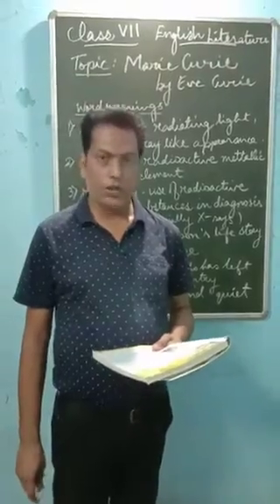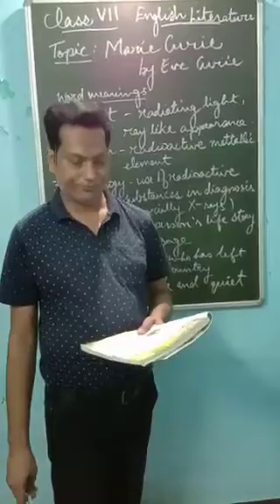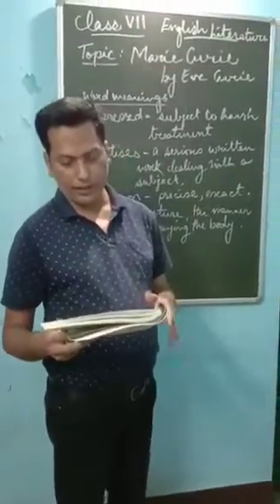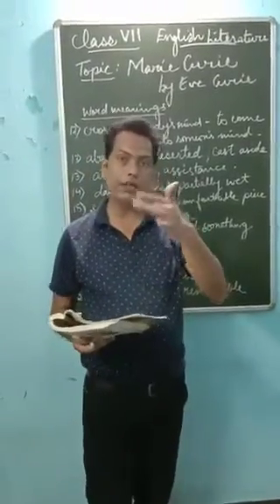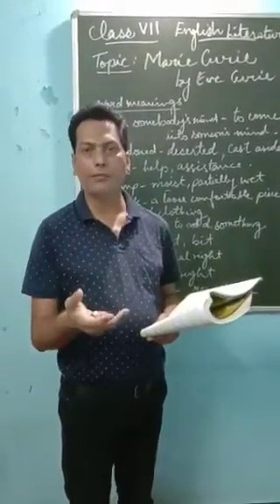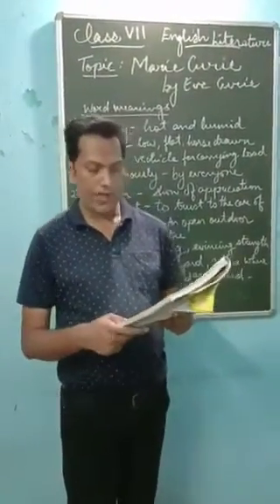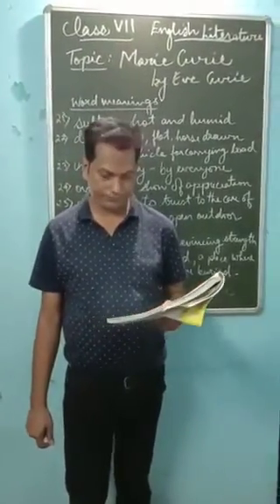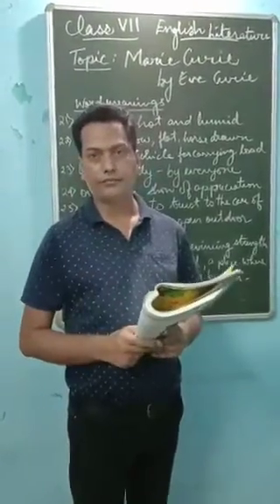Std 7 English Literature by Mr. Awadh